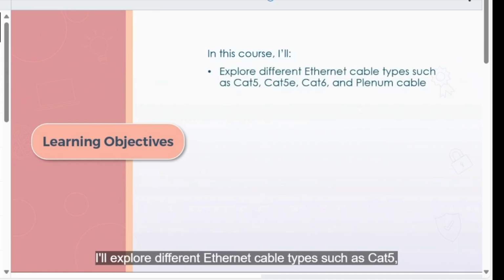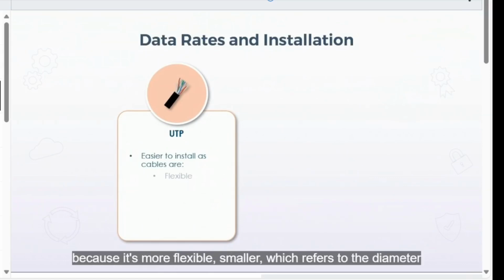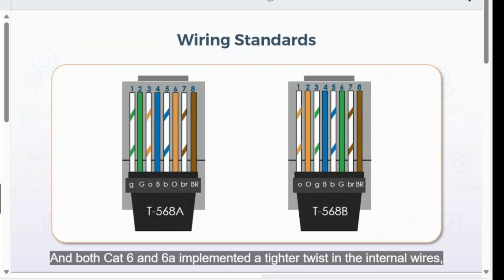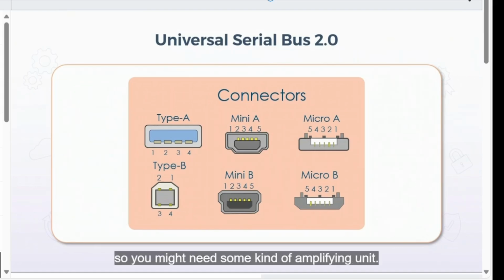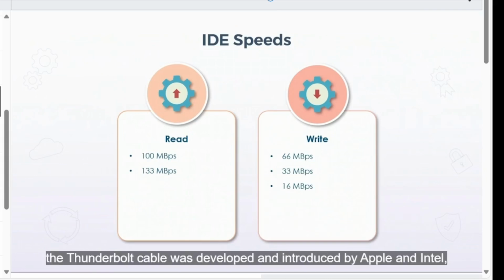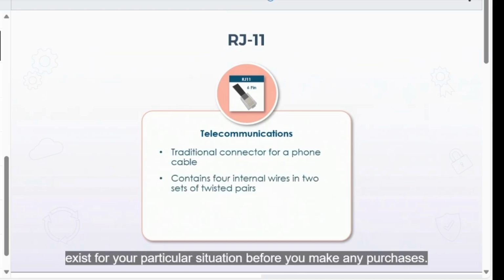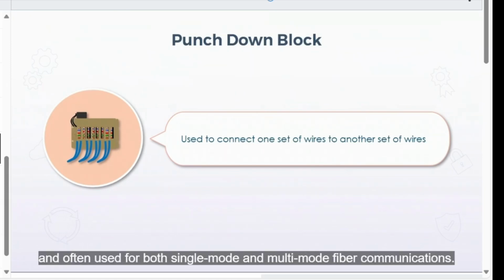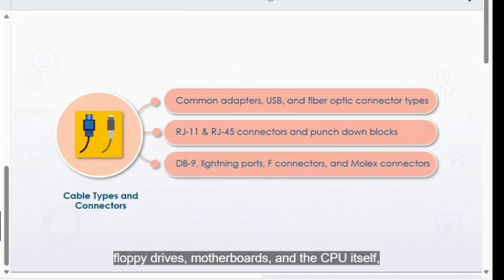CompTIA A+ Core 1: Cable Types & Connectors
Technicians need to familiarize themselves with the vast array of cable options and connector types. Discover the most common cables and adapters encountered when working with computers and mobile devices. Explore Ethernet cable types, the differences between shielded twisted pair (STP) and unshielded twisted pair (UTP) cabling, and the basics of fiber optic and coaxial cabling. Next, learn the speed and transmission limitations of various network cables. Discover different video cables and learn about using Lightning and Thunderbolt cables. Then, examine Universal Serial Bus (USB) cables and the differences between USB, USB-C, USB2.0, and USB3.0. Explore serial peripheral cables and hard drive cables such as SATA (Serial AT Attachment), IDE (Integrated Drive Electronics), and SCSI (Small Computer System Interface). Finally, learn to differentiate between adapters such as DVI to HDMI, USB to Ethernet, and DVI to VGA and explore how computers utilize several types of connectors and converters. This course will prepare learners for the CompTIA A+ Core 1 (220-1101) certification exam.